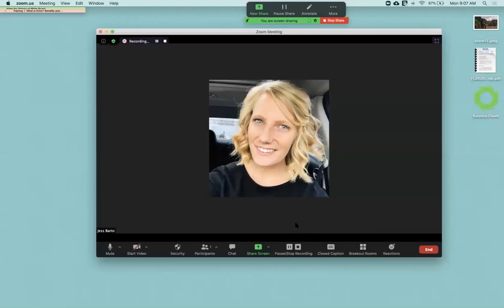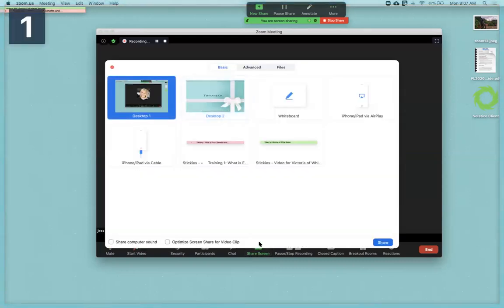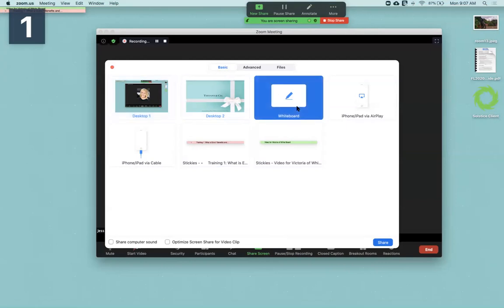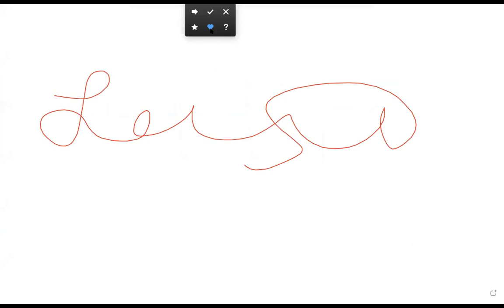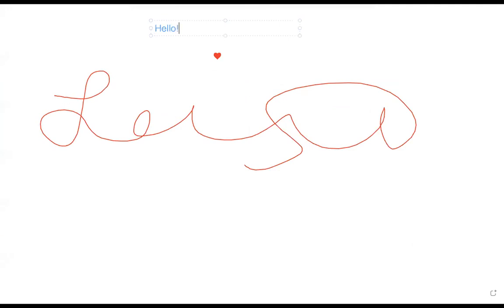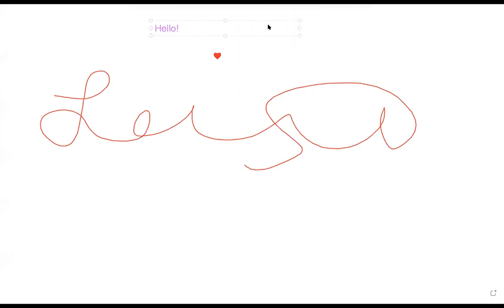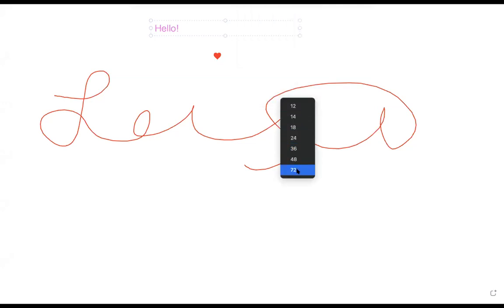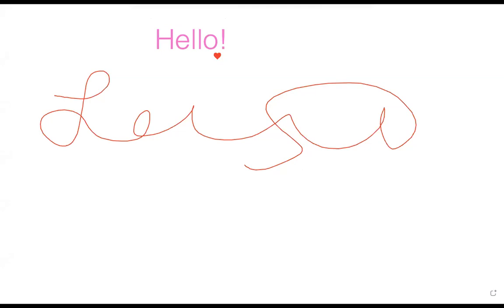Whiteboard in Zoom